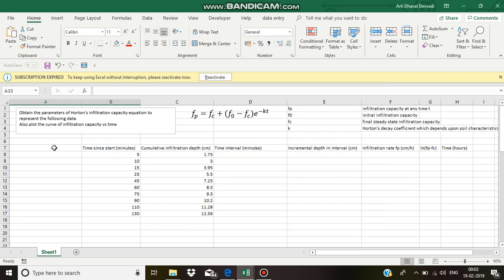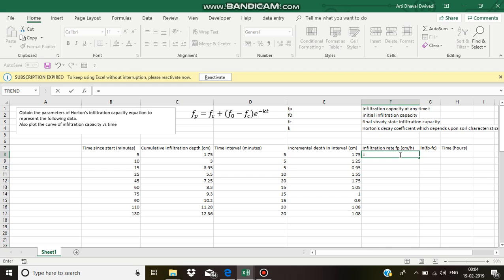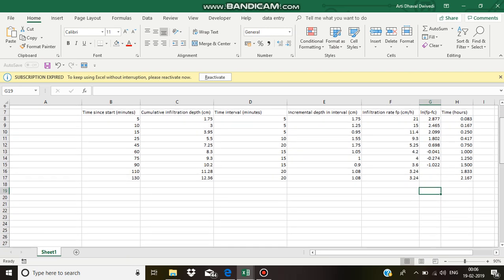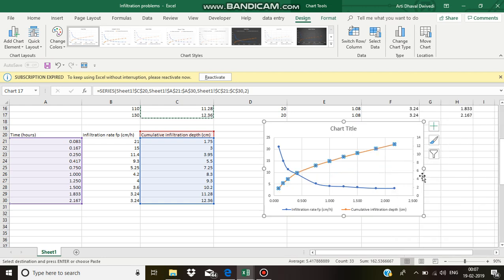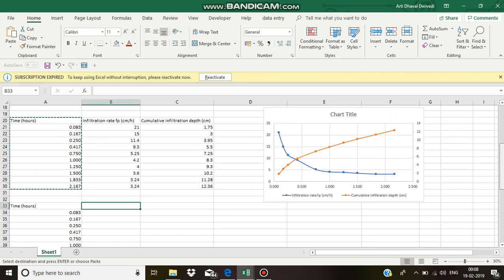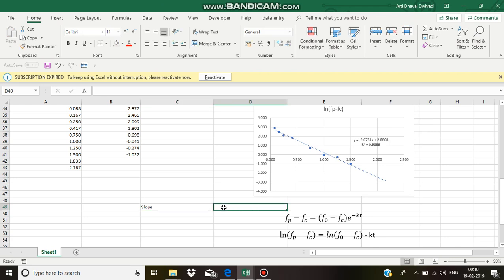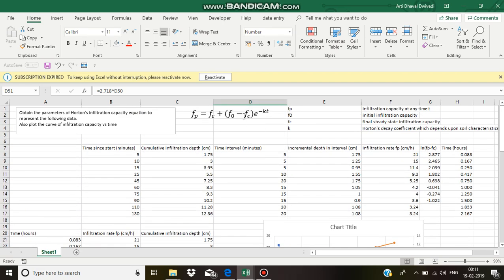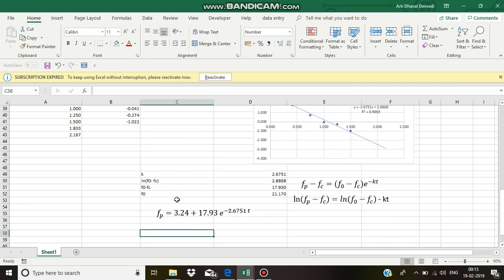Horton's infiltration equation parameters | Hydrology